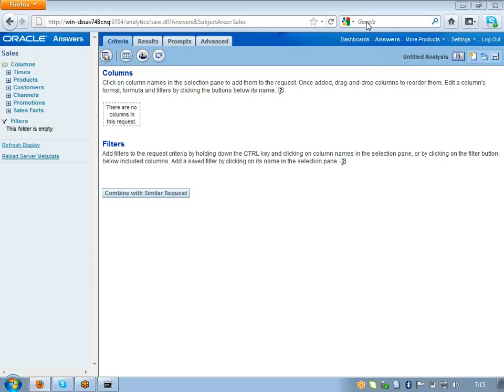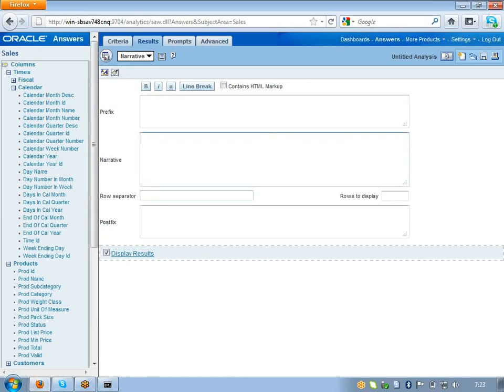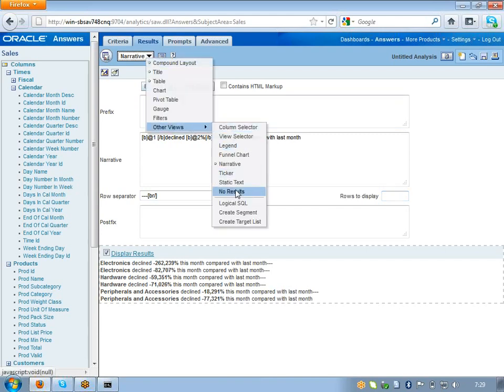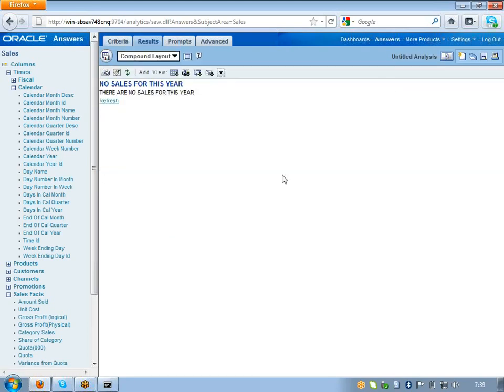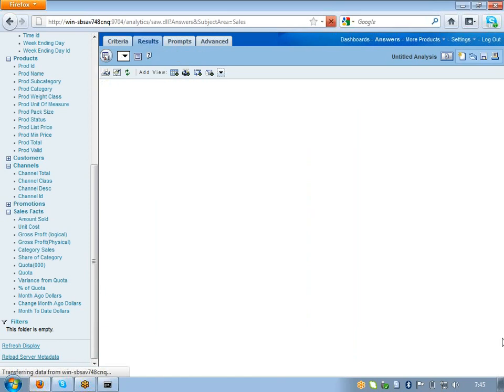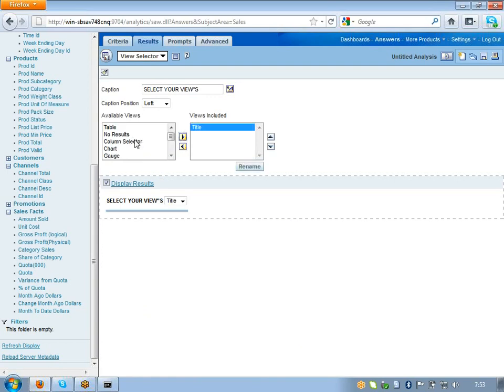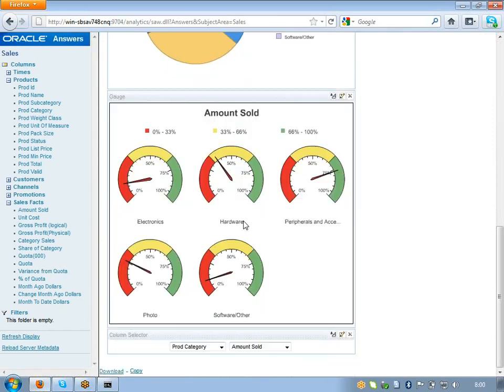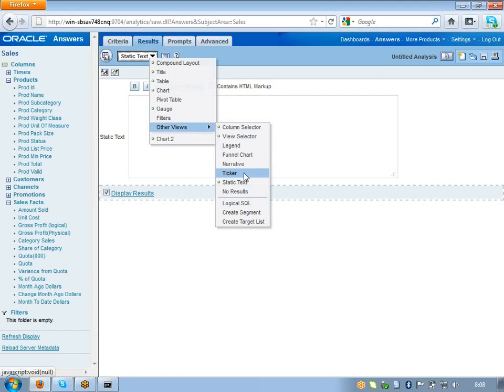OBIEE 11g Architecture Tutorials | OBIEE Online Training - Part 9